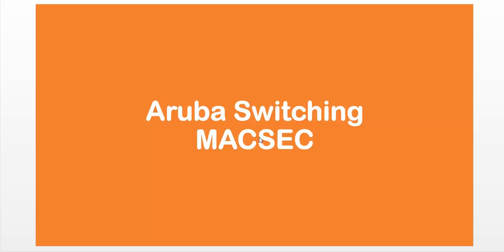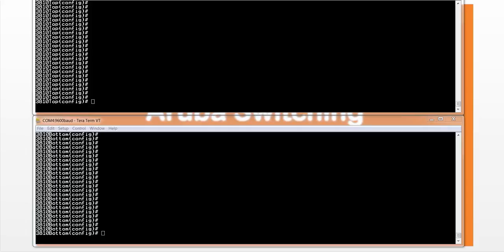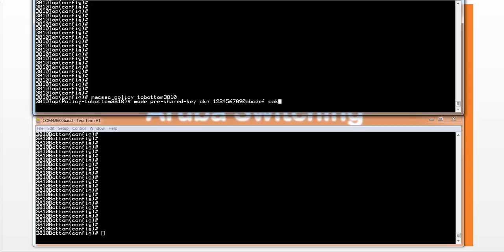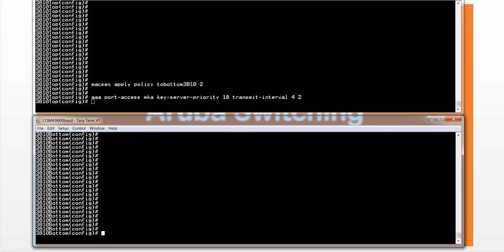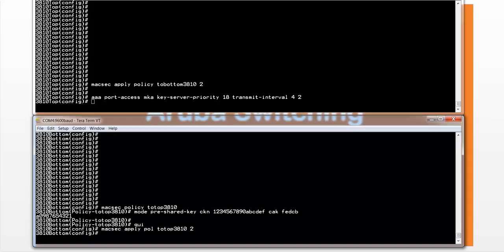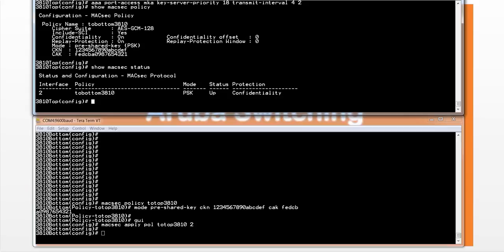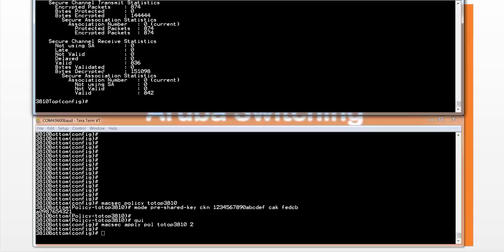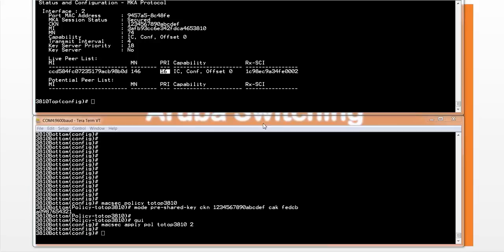MacSec on AOS switches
This video provides an overview of MacSec and how to configure and maintain MacSec on AOS switches